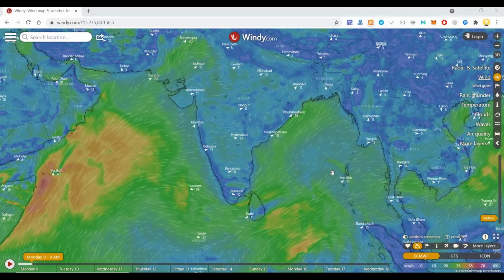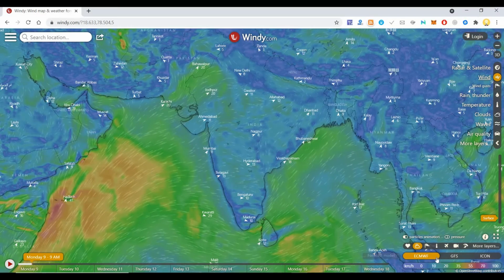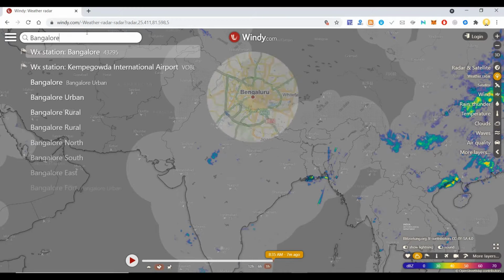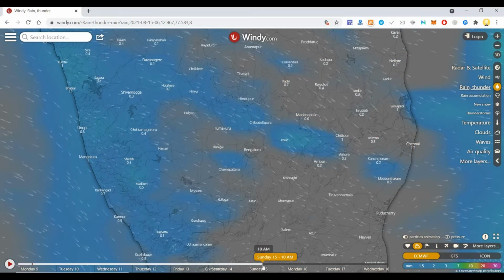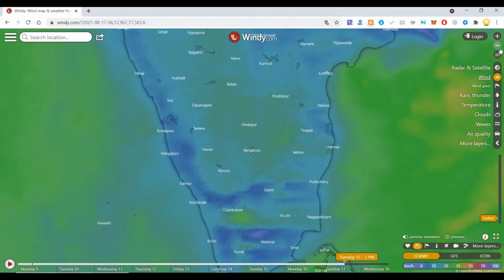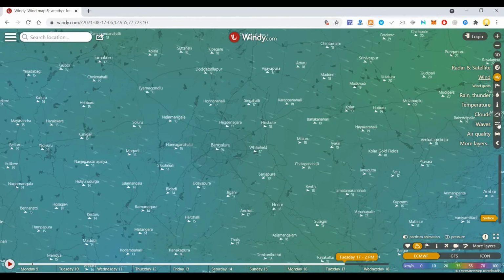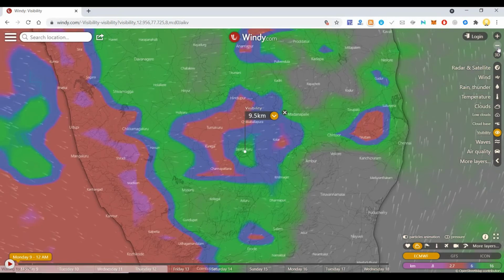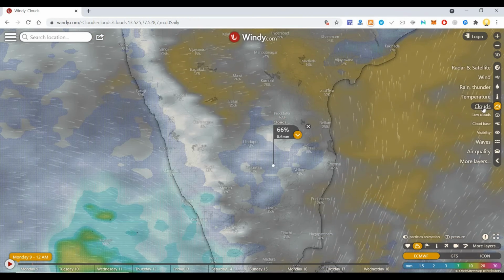How to predict weather from home | Windy | Weather Forecasting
This video shows how users can predict weather from their home using a web app called Windy
Windy.com

How to predict weather from home
Windy
Weather Forecasting
How to use Windy
Windy weather forecast
Windy weather prediction app
Windy weather forecast app
How to predict weather with Windy
Find cyclones
Find Hurricanes